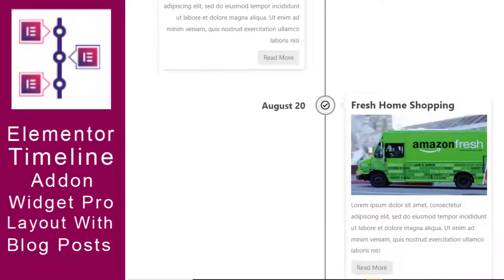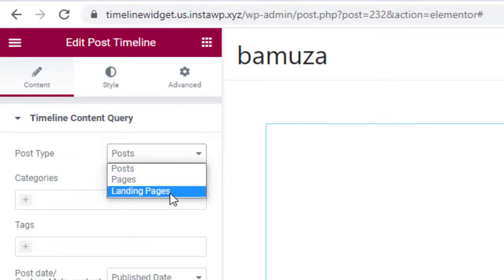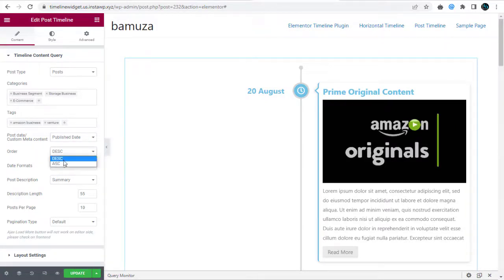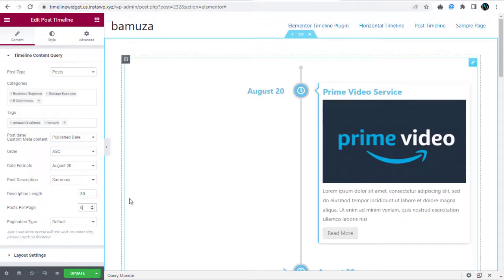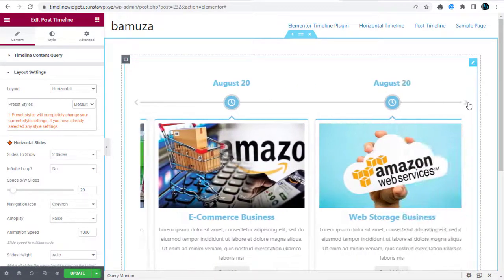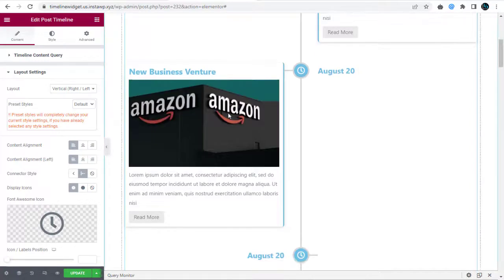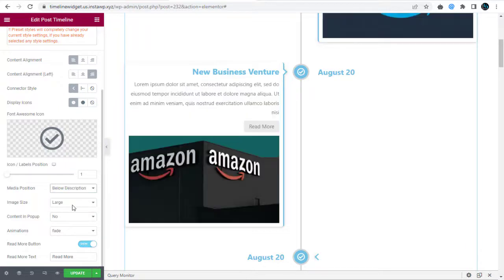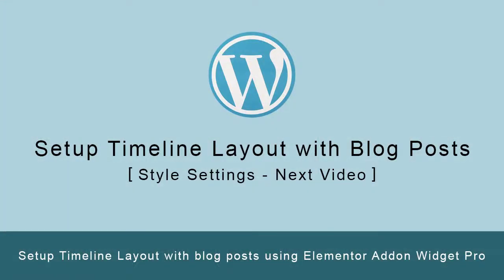Timeline Widget Pro For Elementor || Blog Post Layout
Blog Post layout Timeline widget Addon Pro